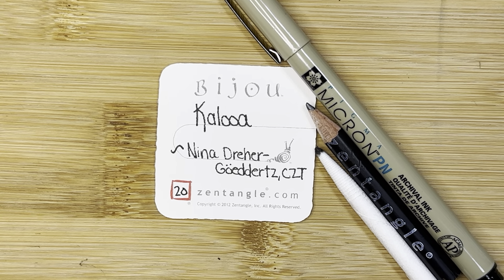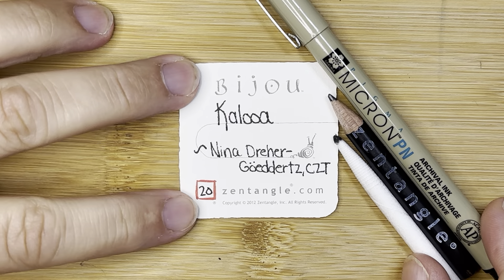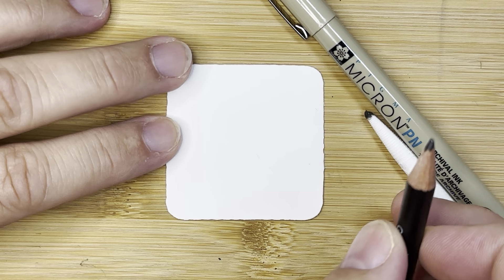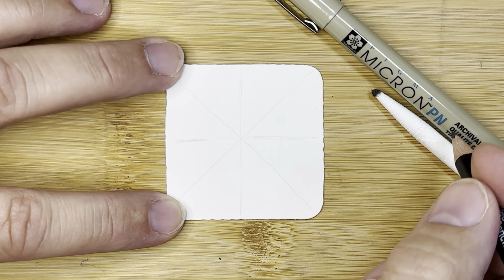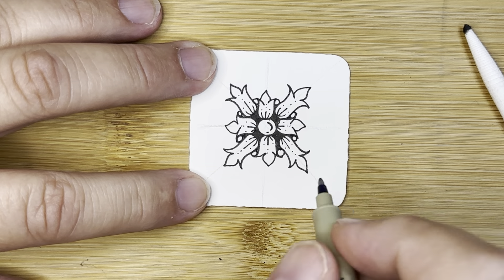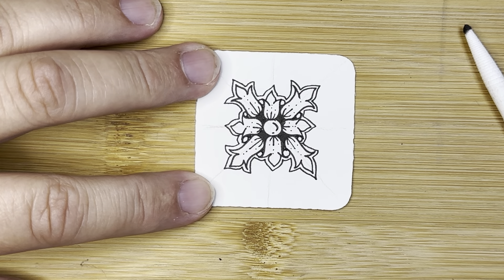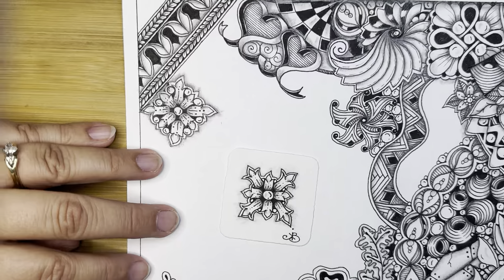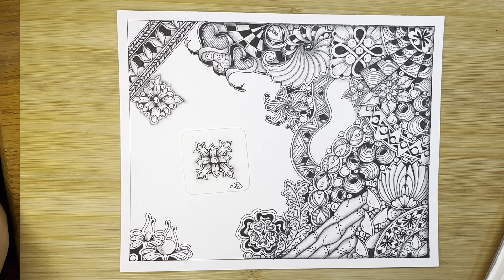15 Minutes of Zen - Inktober 2023 - Day 20 - Kalooa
Follow along as we draw EVERY DAY for 31 days to celebrate Inktober 2023!
Each day, I will release a video guiding you through creating a unique tangle pattern!
At the end of the 15 minutes, there will be an additional segment in which I add all 31 patterns to an 8x10 piece of paper one day at a time! I hope you join me on this exciting journey!
These patterns were chosen by @7F5RStudio, especially for this event.
All you need is a micron pen, a pencil, a blending tool, and some paper!
Today is pattern number 20 and is "Kalooa" by Nina Dreher Goeddertz, CZT.
or on my Facebook page called "Let's Tangle."